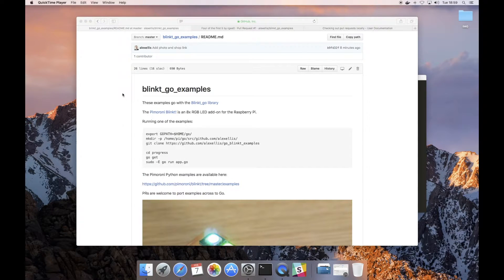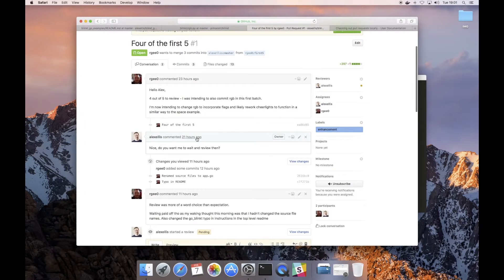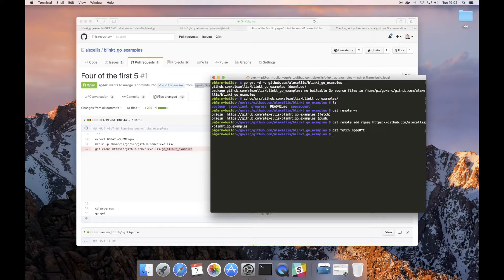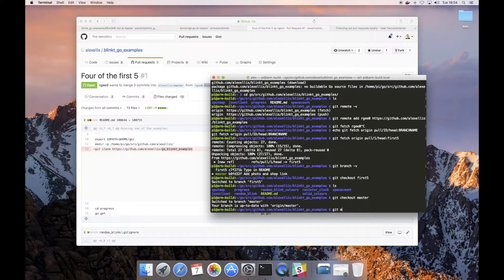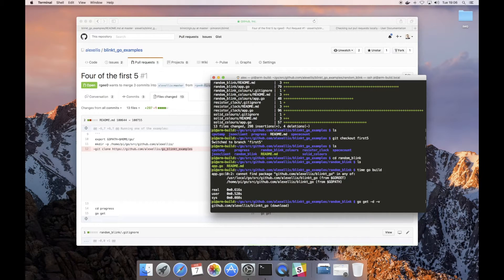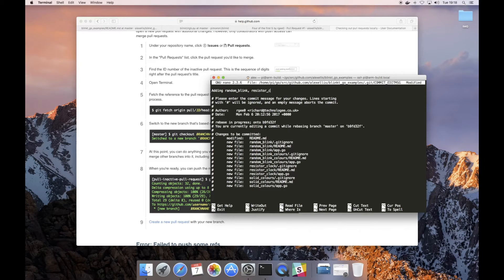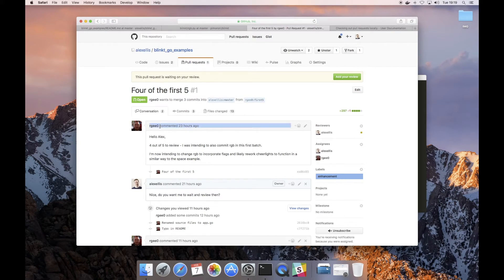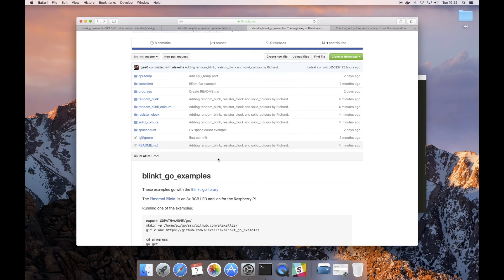Merging Pull Requests (PRs) with Git CLI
Follow Docker Captain Alex Ellis as he merges a PR on an open-source project On Github. Alex rebases and squashes the commits before pushing them to the master branch of the project.